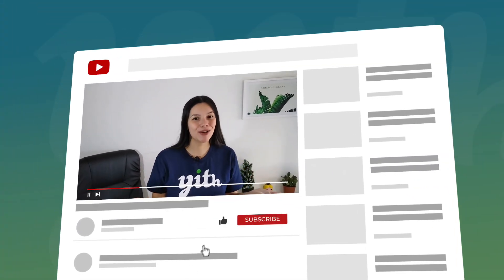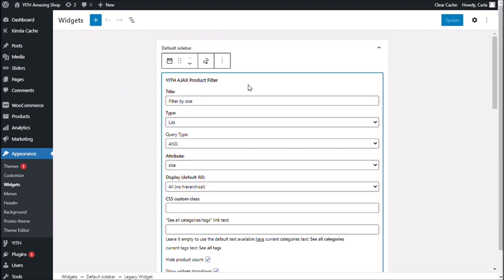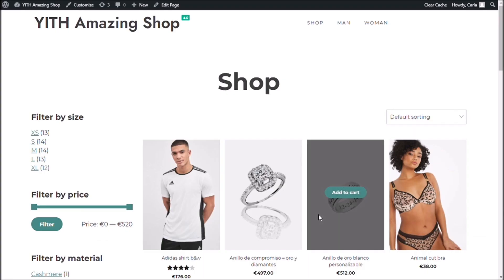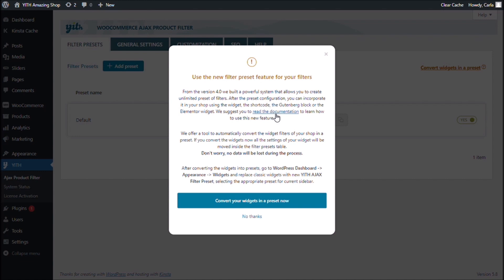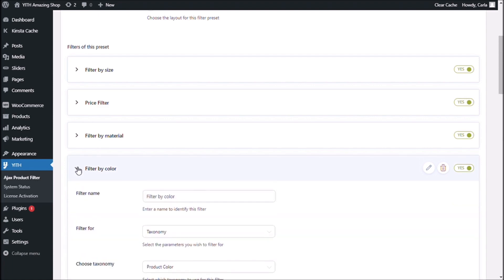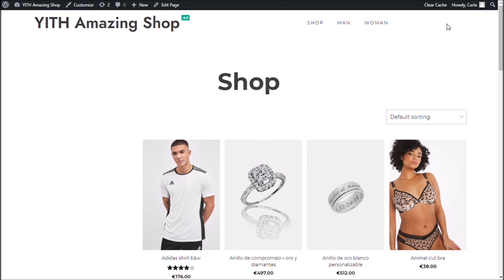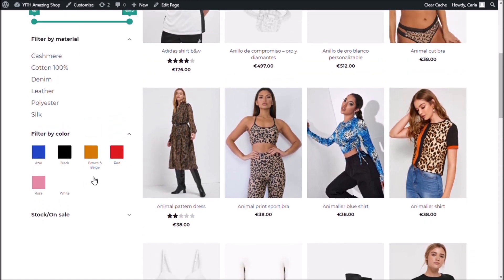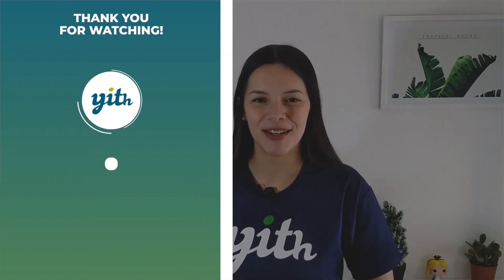How to upgrade to version 4.x and convert widgets into presets -YITH WooCommerce AJAX Product Filter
In this video you will learn how to upgrade our YITH WooCommerce AJAX Product Filter plugin from a 3.x version to the new 4.x release. We will show you how to easily convert the old widgets into the new preset feature with just a few clicks.

00:00 Intro
00:56 Getting started
01:59 Updating the plugin
03:00 Converting widgets into a preset
04:40 Eliminating the old widgets
05:24 Setting up the preset
06:19 Final notes